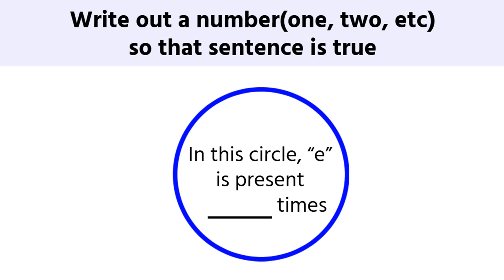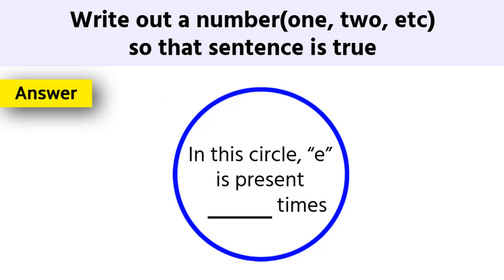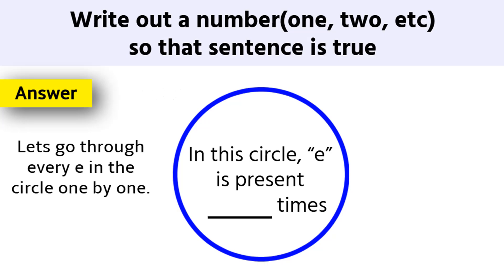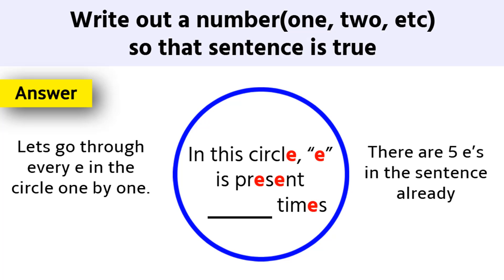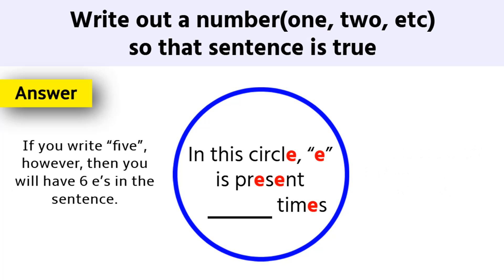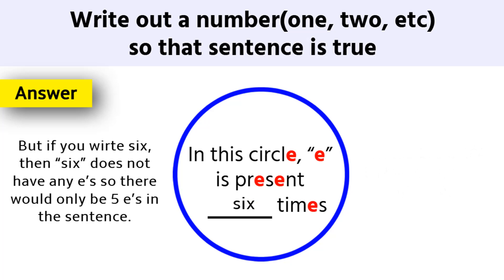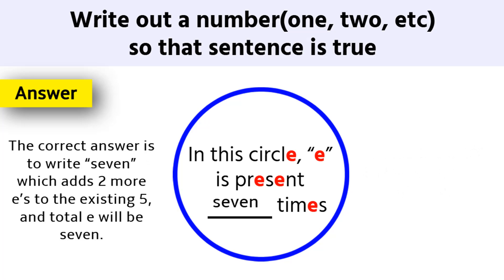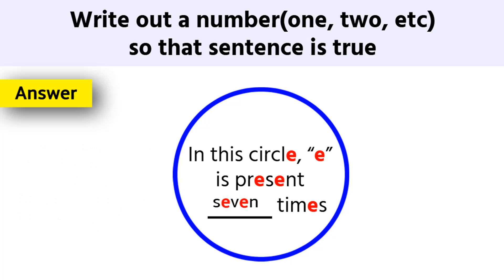Write Out a Number(one, two, etc) So This Sentence Is True | Viral Maths Puzzle 🔢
🔍 Can You Solve This Viral Puzzle?
In this mind-bending challenge, you must write out a number so that the sentence becomes true. Sounds simple? Think again! This viral puzzle has left even the smartest puzzle solvers scratching their heads.

🧩 About This Puzzle
This is a unique logic-meets-maths challenge that requires you to think outside the box. You’ll need both creativity and analytical skills to figure it out. Puzzles like this have become extremely popular on YouTube, Facebook, and puzzle forums worldwide — and for good reason!

💡 Why You’ll Love This Puzzle

It’s short but incredibly challenging

Perfect for puzzle lovers, maths nerds, and logic enthusiasts

Great to test with your friends and family

Improves critical thinking and problem-solving skills

🌎 Worldwide Puzzle Craze
From the USA to India, from Europe to Southeast Asia — people everywhere are trying to crack this puzzle. If you’re a fan of Puzzlor viral logic riddles, you’re going to love solving this one.

⏳ Your Turn!
Pause the video when the puzzle is shown, take your time, and try solving it before watching the answer reveal. Post your answer in the comments — let’s see how many geniuses are out there!